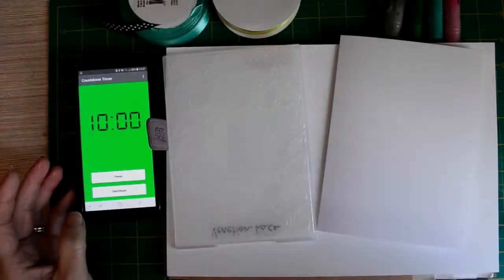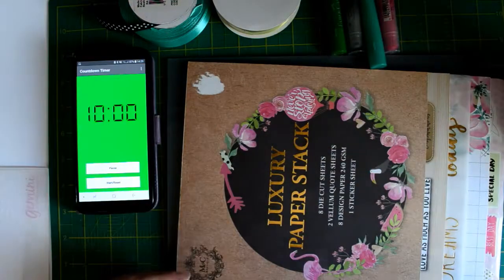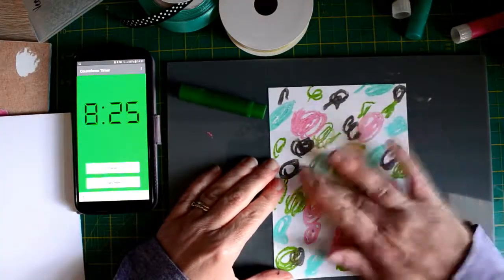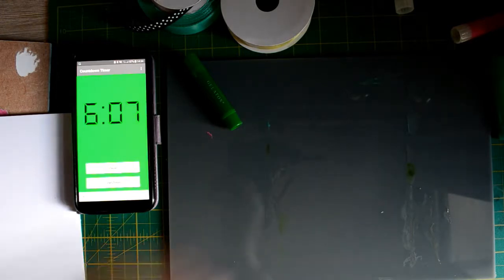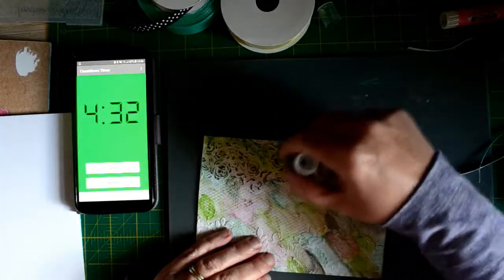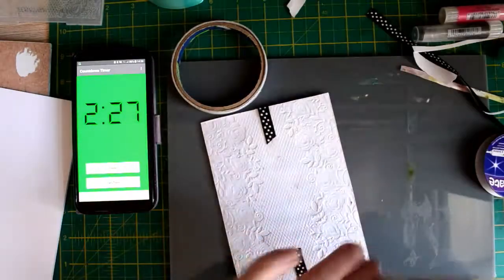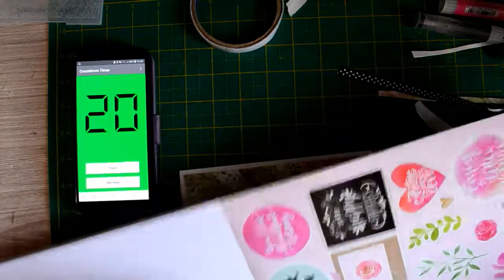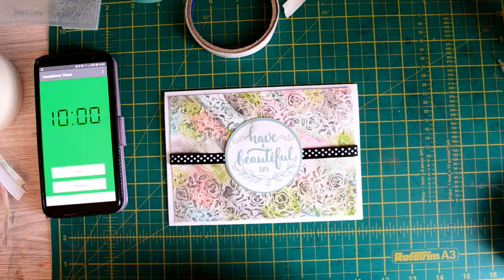10 mins Tues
This week I made a card in 10 mins, using an embosiing folder and Gelatos, slightly better than last week but not much!
Have a lovely week and